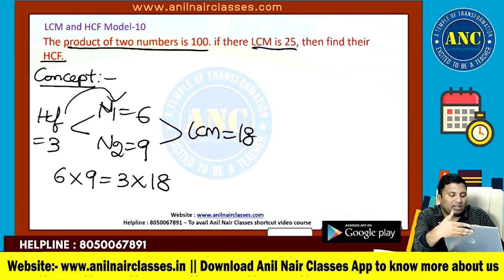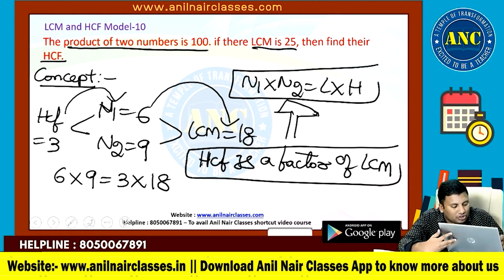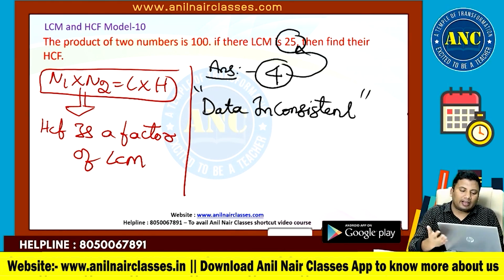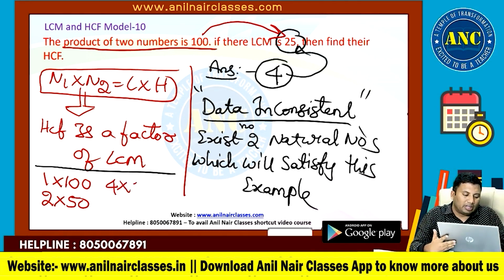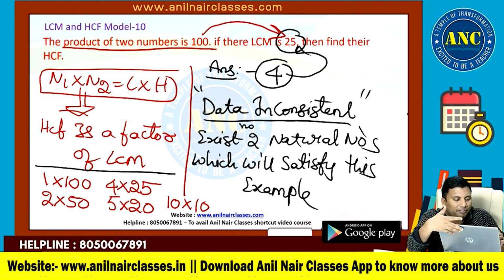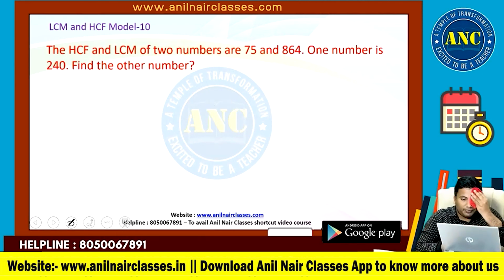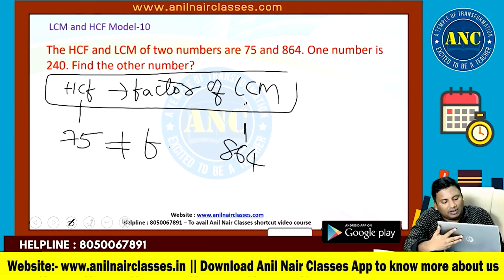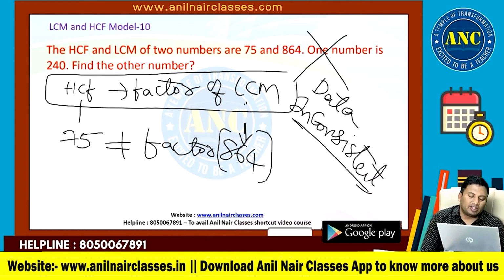🔴🔴 LCM Practice Problems -9 || Number System IPMAT || IPMAT Indore || IPMAT Rohtak || JIPMAT